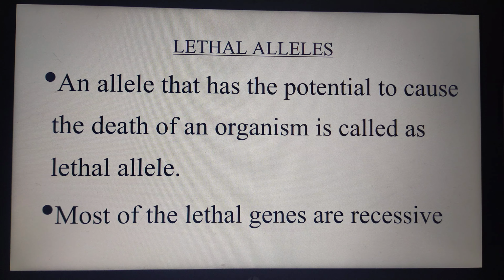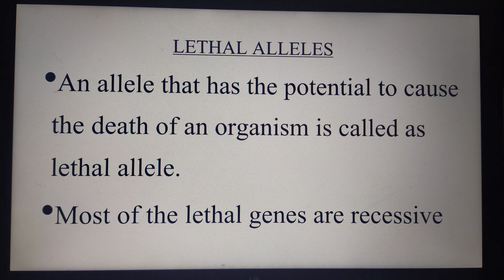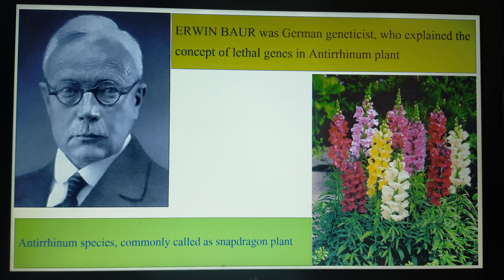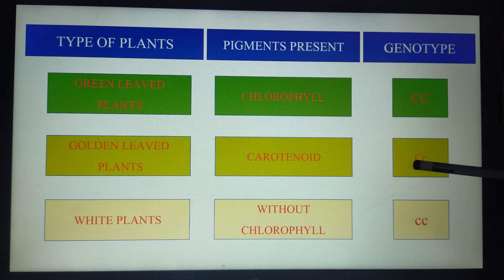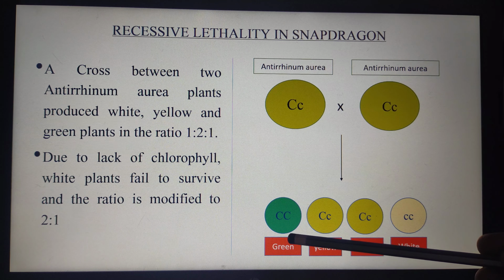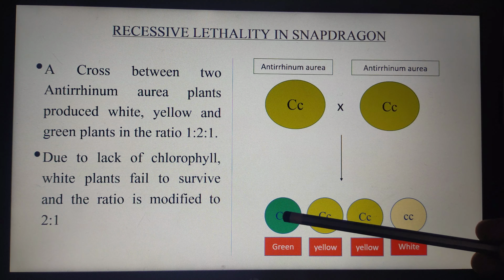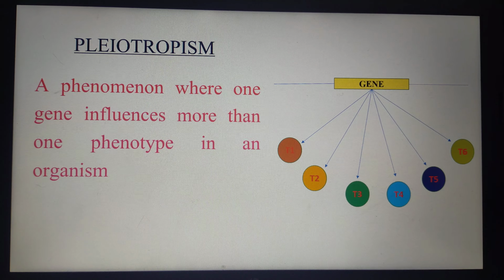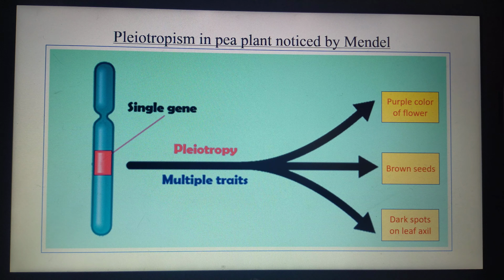XII(TNSCERT)-Biobotany-Classical genetics-part-10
Lethal alleles & pleiotropism